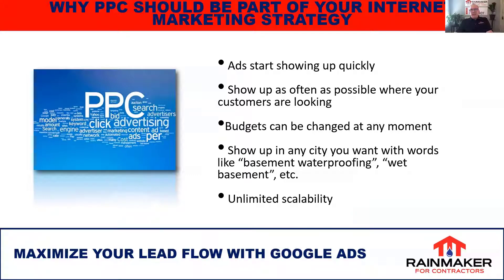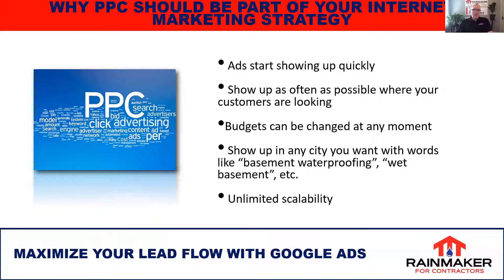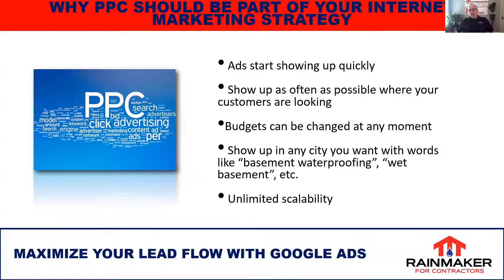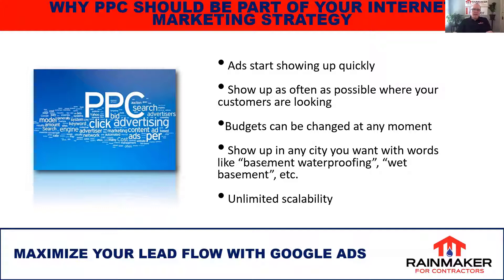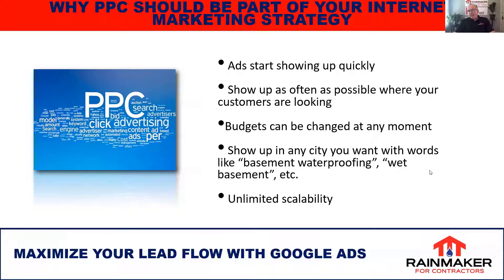Why PPC Should Be Part Of Your Marketing Strategy | Webinar Highlights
In this clip Bill explains the why you should include PPC as part of your digital marketing strategy.